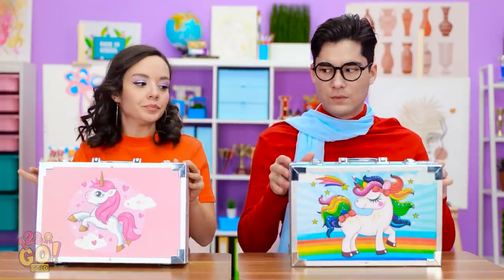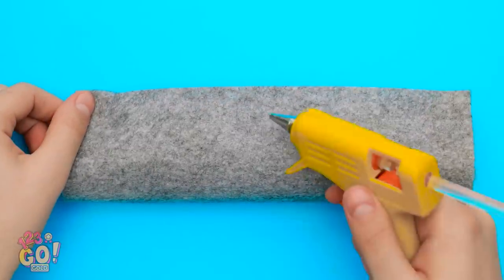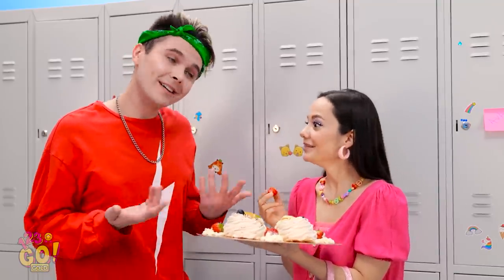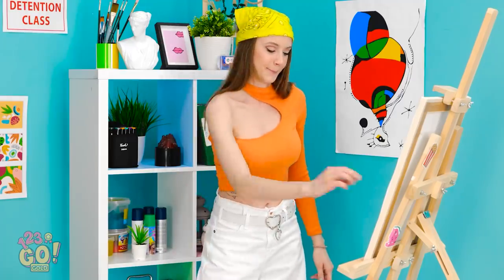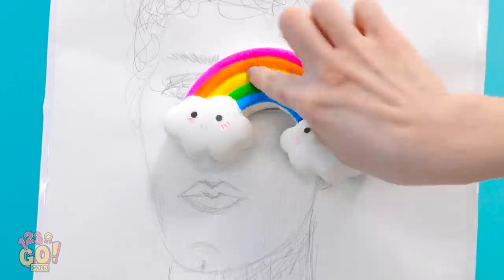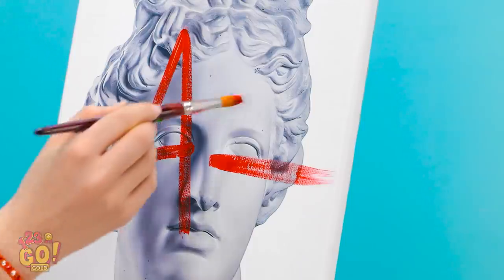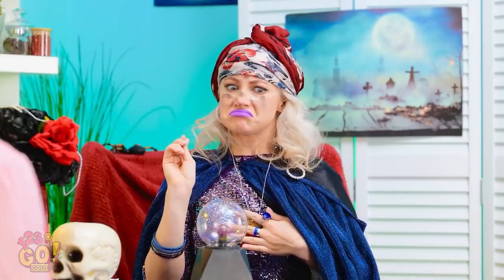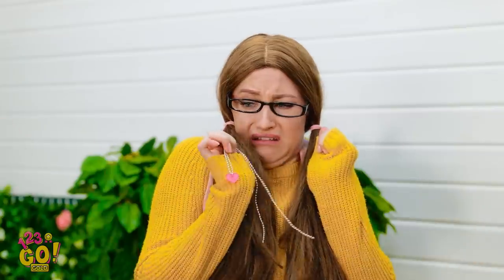BEST SCHOOL HACKS || DIY Jewelry Ideas by 123 GO! LIVE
These cool school hacks are made specially for you! Watch this video to learn funny hacks!

Timestamps:
00:01 Best school hacks
01:52 Super clever school tricks
03:51 Amazing hacks
06:04 DIY jewelry ideas
09:21 Funny behind the scenes moments